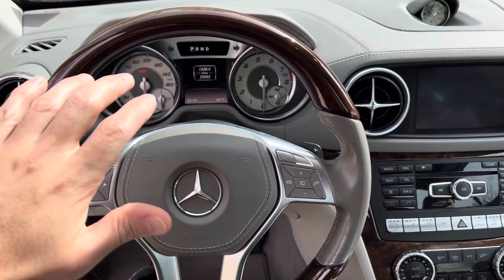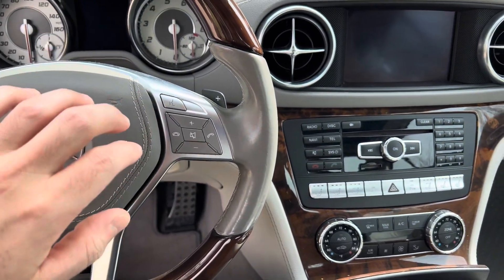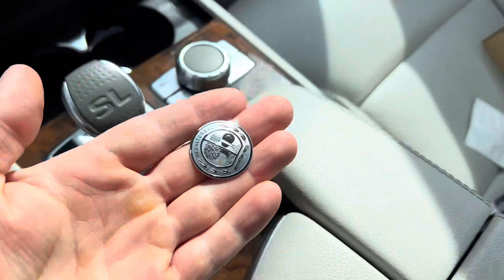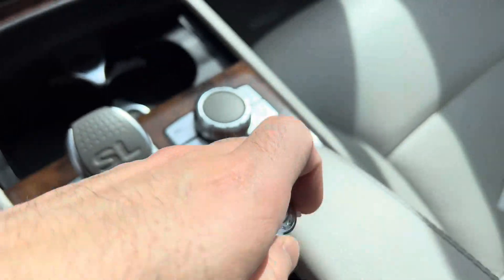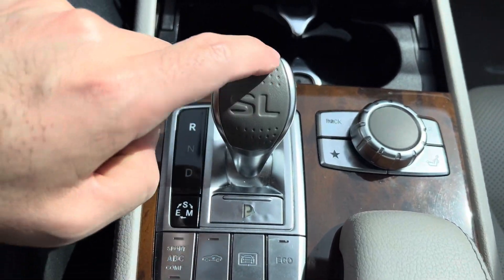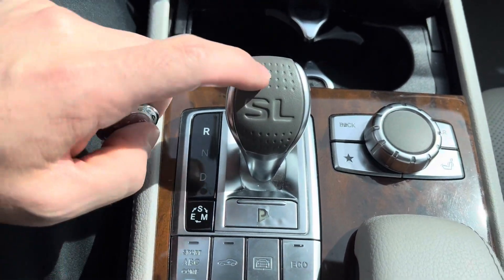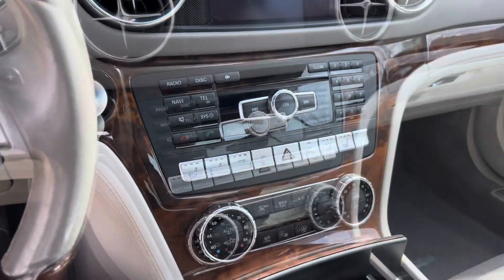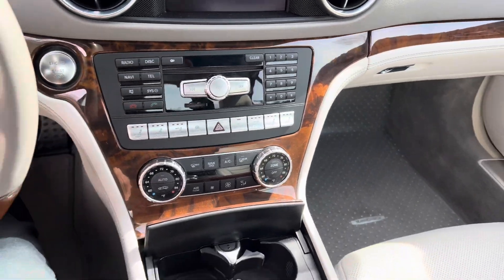R231 SL550 paddle shifters and interior dress up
Brushed aluminum accents update the interior nicely

@doyoueven_eatbro for more pics